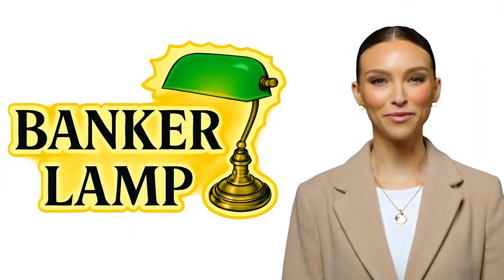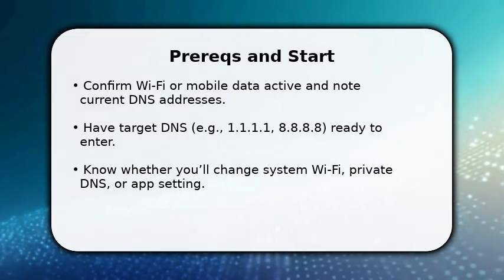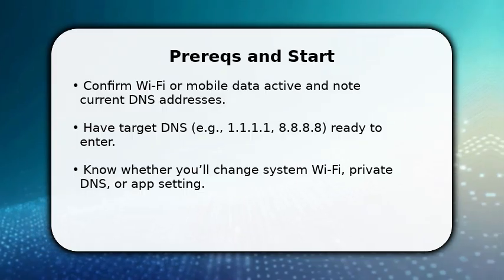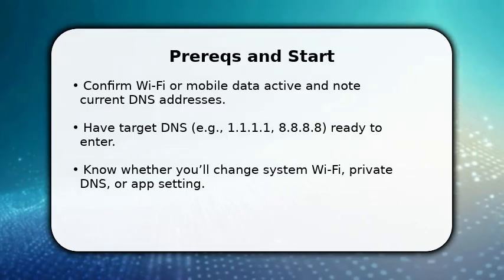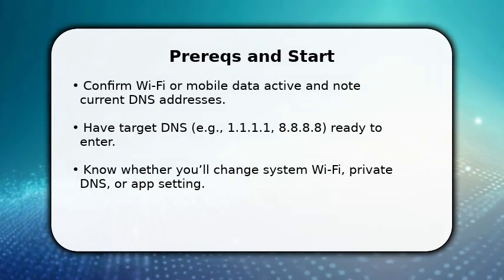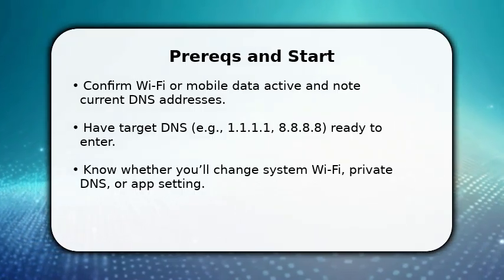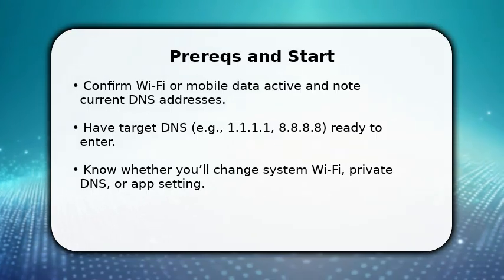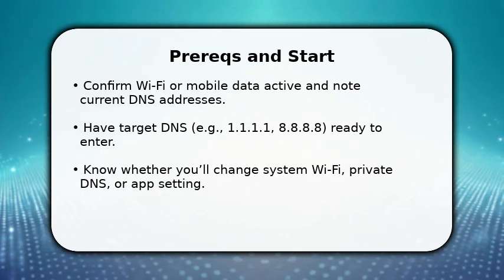How to Change Dns in Mobile - Step by Step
Learn the essential steps to change your mobile DNS settings for improved internet connectivity. This guide provides a clear, step-bythy process tailored for smartphone users seeking faster browsing speeds and enhanced online security.

change dns on iPhone,